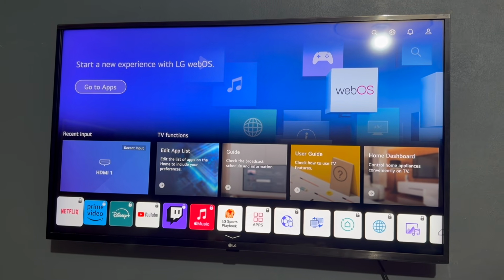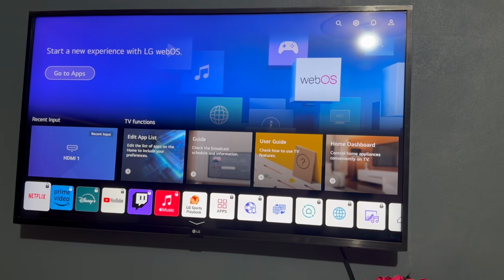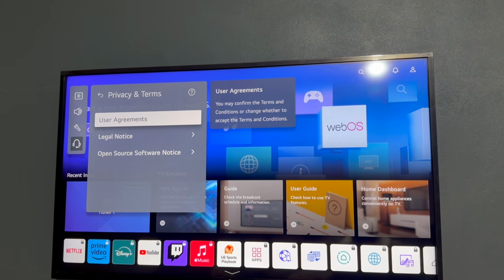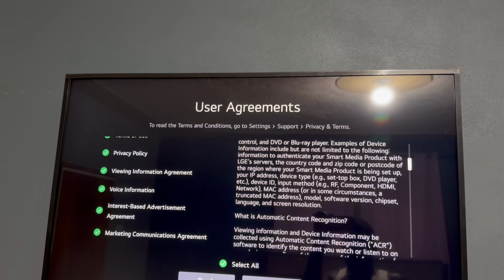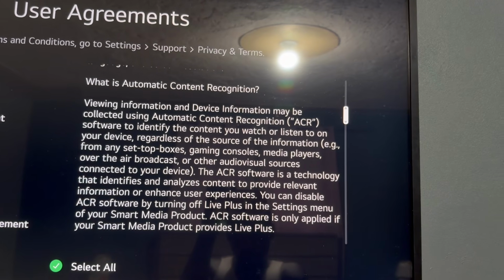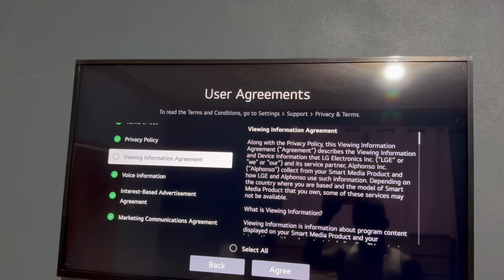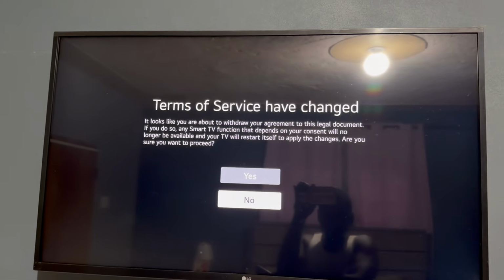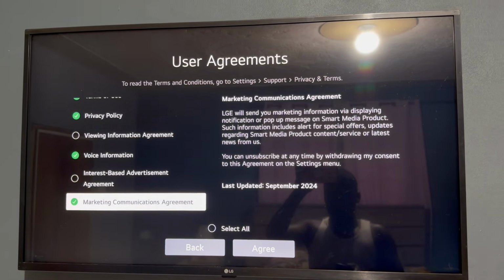Turn off ACR on LG TV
This is a break down of how to Turn off ACR on LG TV. I will show you How to turn off the Automatic Content Recognition (ACR) on your LG Smart Tv.